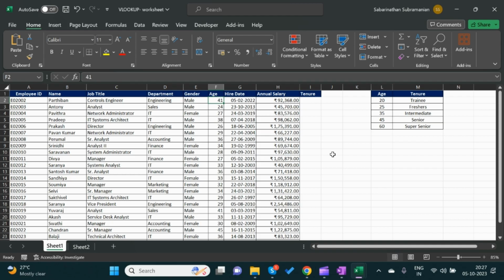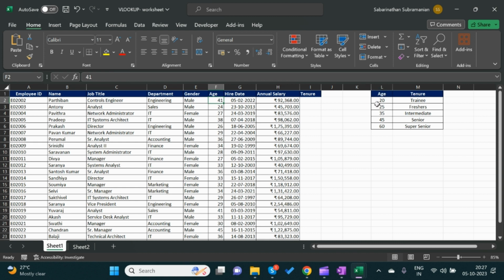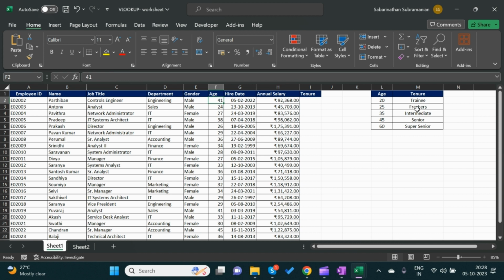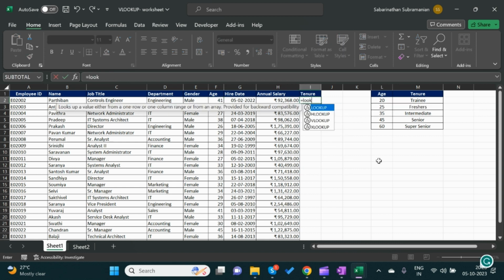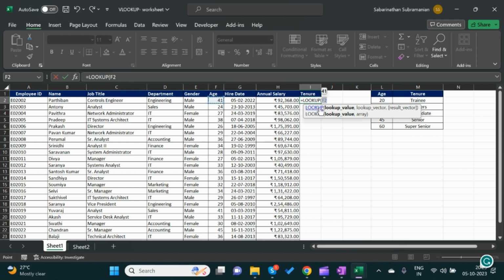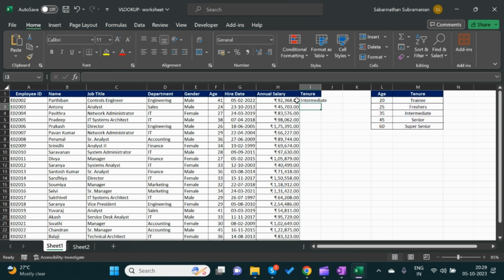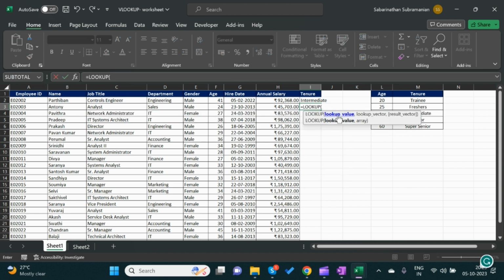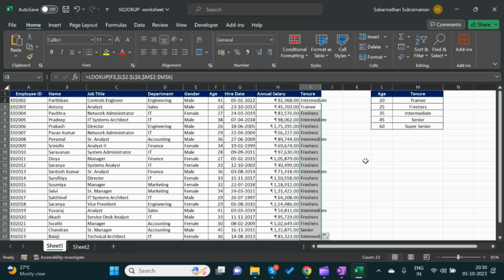Master the Excel | LOOKUP Formula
Hello Everyone. Welcome to  @ThinkExcel

In this video, we will learn about important IF functions, which would help in mastering Excel.